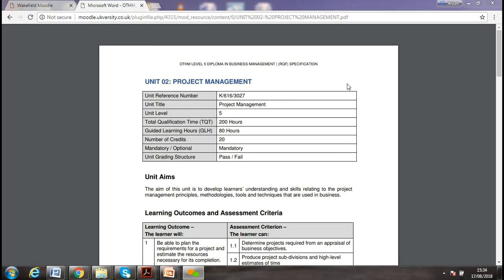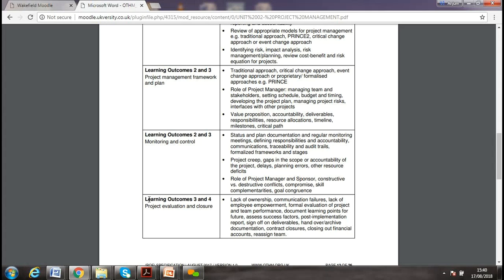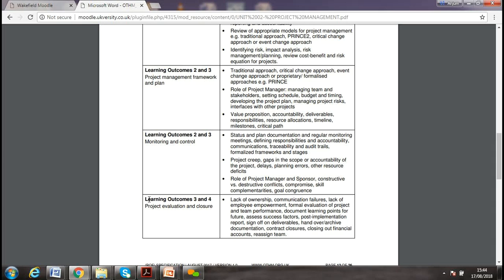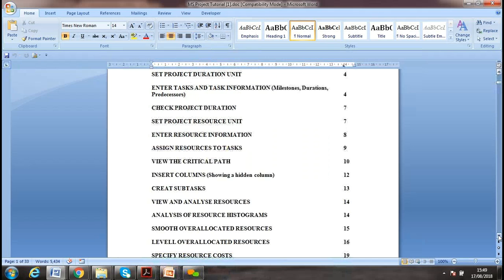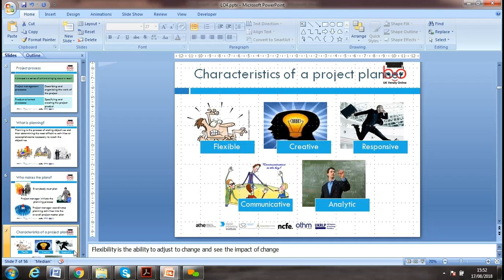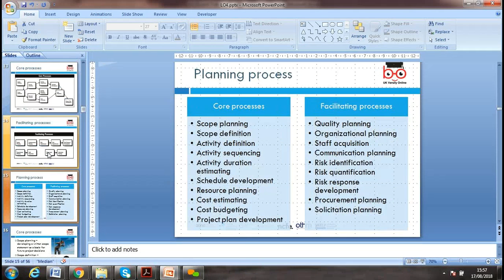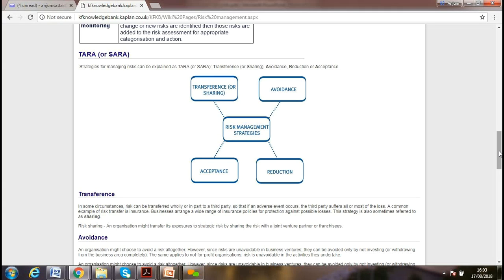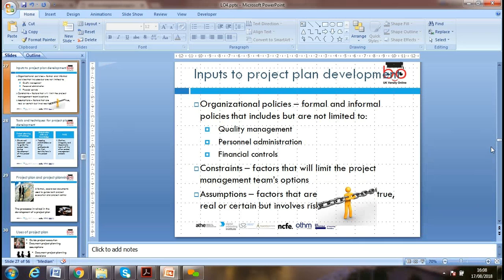OTHM L5 ATHE L6 7 UNIT 02 PROJECT MANAGEMENT Session 3 2018 08 17 1